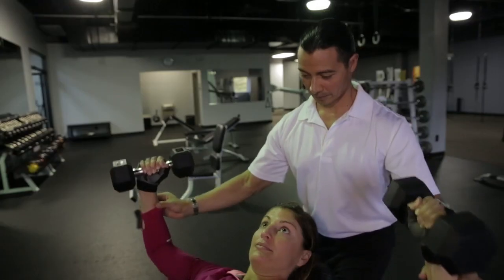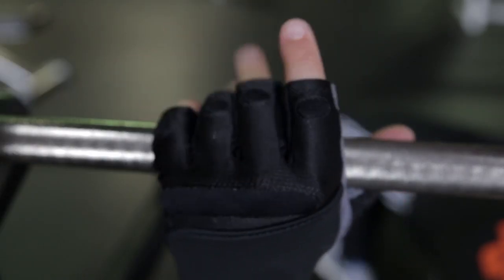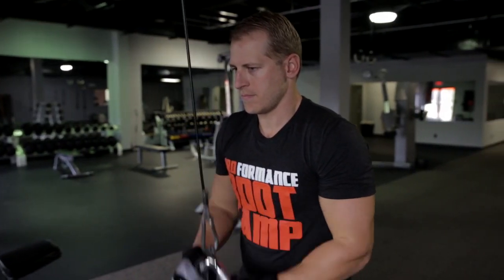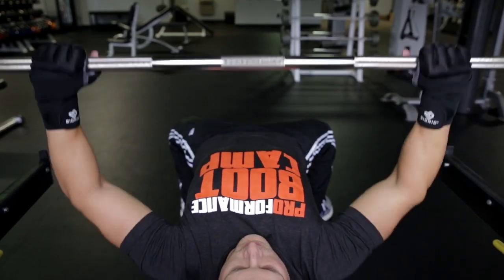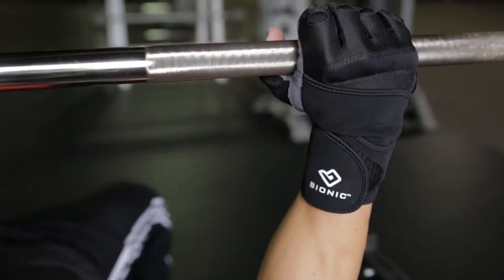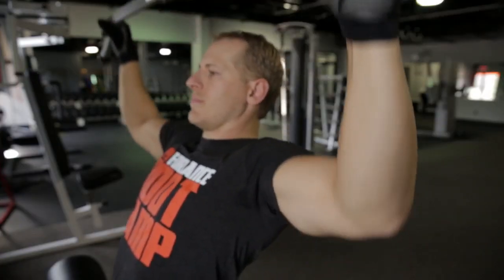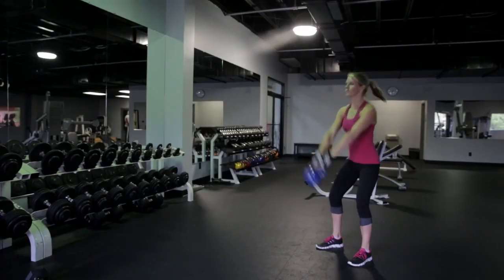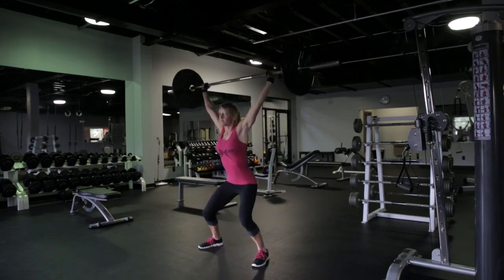Bionic Fitness Glove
Carlos Rivas, Exercise Physiologist & Certified Strength and Conditioning Specialist, on the features and benefits of the Bionic Fitness Gloves. The Bionic Fitness Gloves help weight lifters realize greater control and comfort when lifting, allowing them to focus on burning the intended muscle group, and helping them get the most out of their work out.